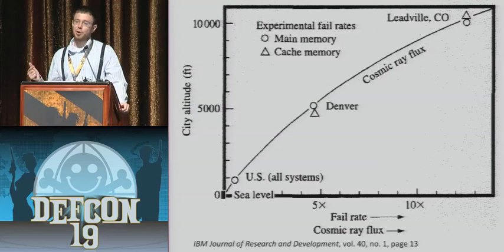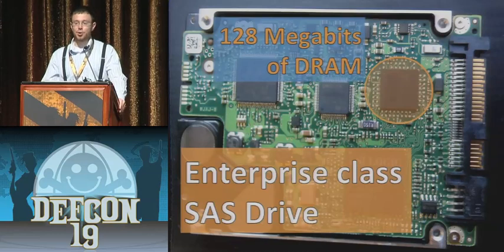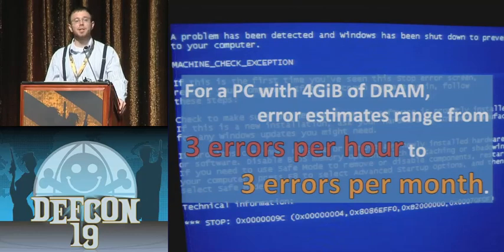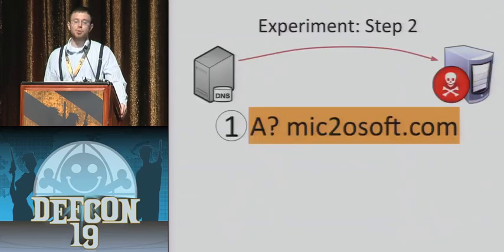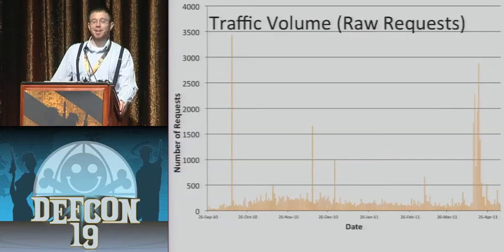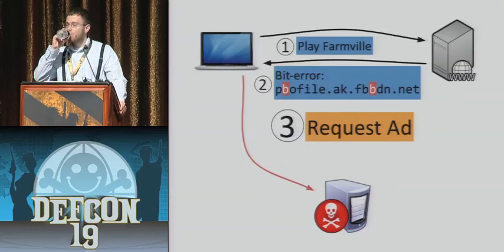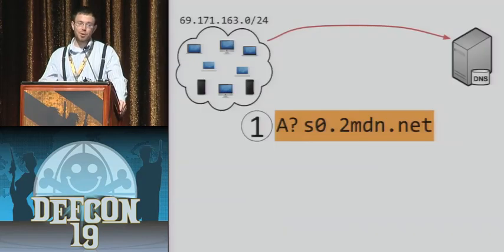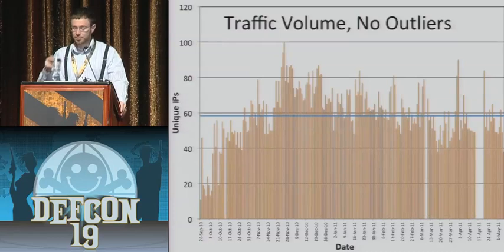DEF CON 19 Hacking Conference Presentation By Artem Dinaburg Bit squatting DNS Hijacking Without Exploitation Video clip1